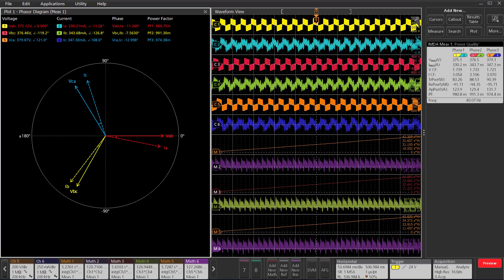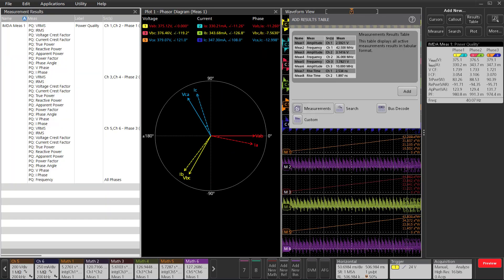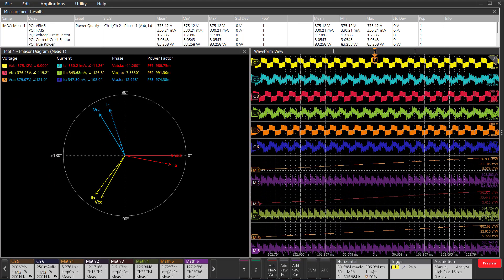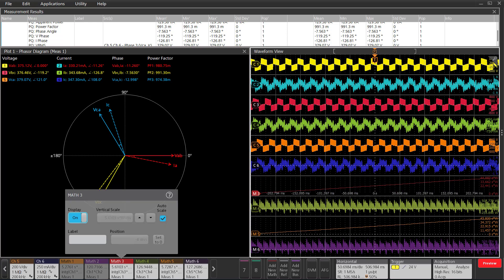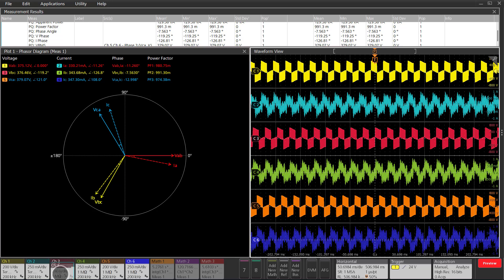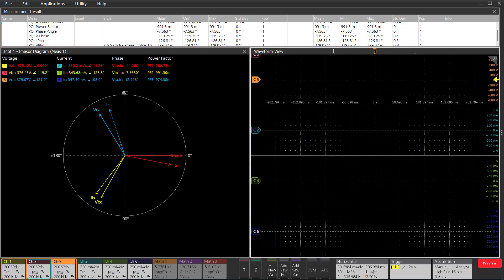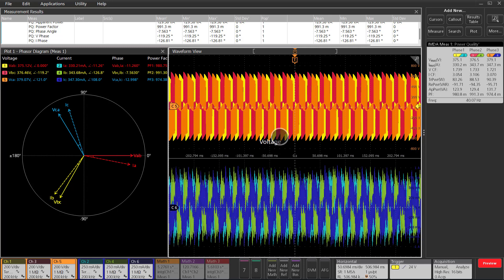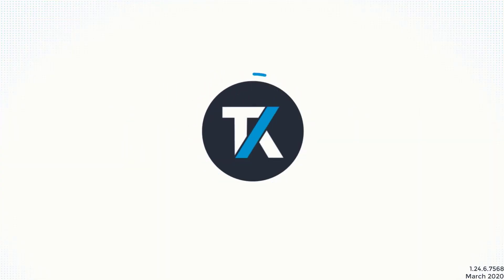Tips and Techniques for Setting up Your Tektronix 4/5/6 Series MSO Display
Scopes have included touchscreens for years, but the touch interface has been an afterthought. The 4 Series, 5 Series and 6 Series MSO's design includes a capacitive touchscreen and provides the industry's first oscilloscope user interface truly designed for touch. Setting up your measurement and debugging your system has never been easier.

All these features are available on the 4, 5, and 6 series oscilloscopes.